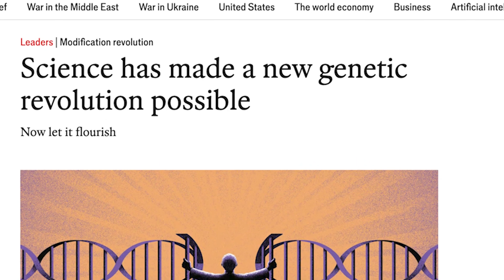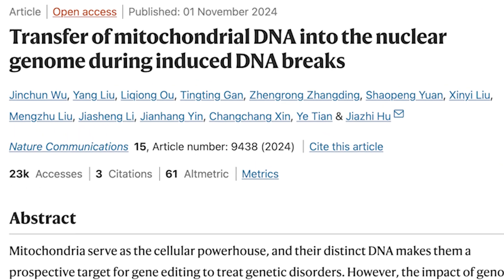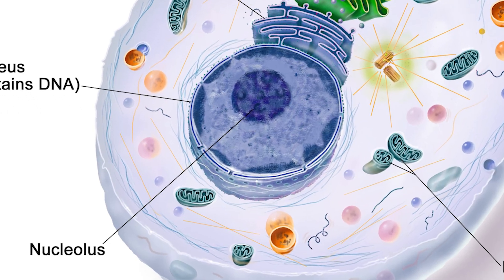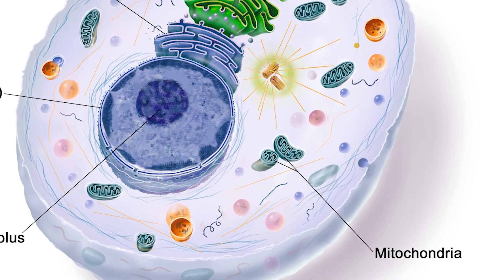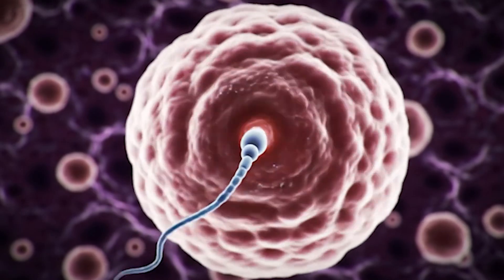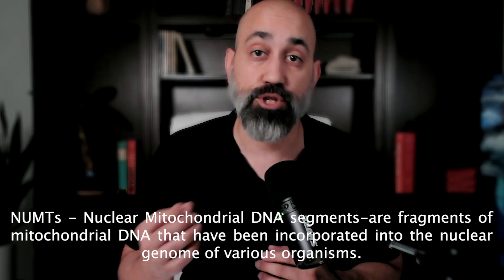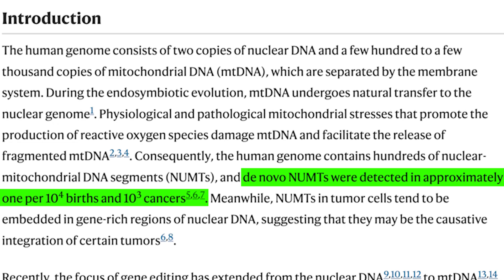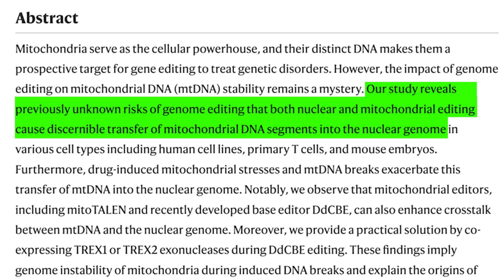The Hidden Dangers of Genetic Editing: Why the Genetic Revolution Isn’t Here Yet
The promise of a genetic revolution — enhanced abilities, longer lifespans, and designer genes — sounds incredible. But how close are we really?

In this video, Dr. Zain Hakeem breaks down groundbreaking new research published in Nature that exposes hidden risks in genetic engineering. From CRISPR to "high-fidelity" gene editing, this study reveals unexpected dangers, including the integration of mitochondrial DNA into nuclear DNA — a process linked to cancer and other serious genetic disruptions.

Dr. Hakeem explains why claims about genetic enhancement and lifespan extension may be dangerously overhyped, and how our limited understanding of genome complexity makes these promises premature.

If you want to understand the real science behind genetic engineering — without the hype — this is for you.